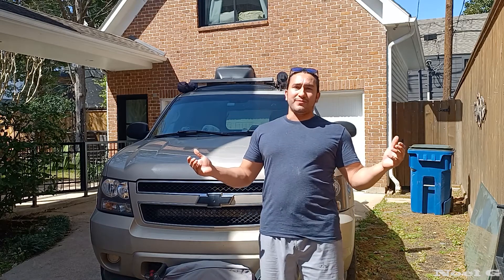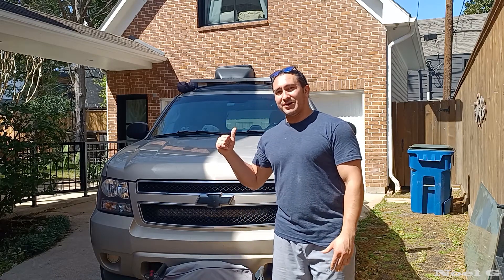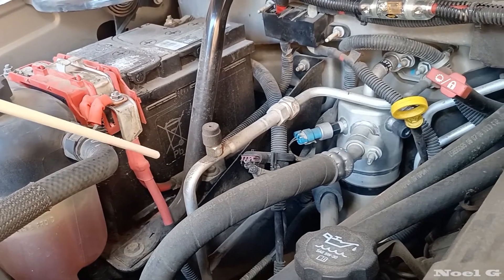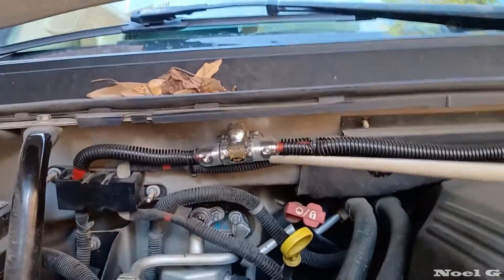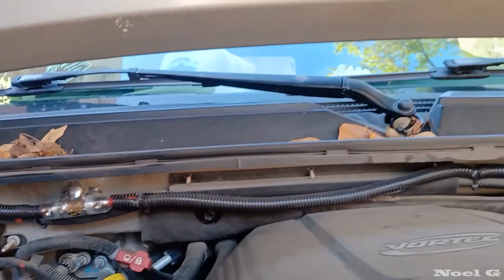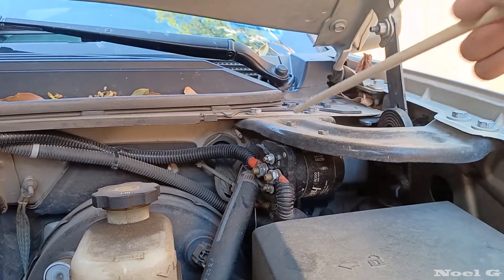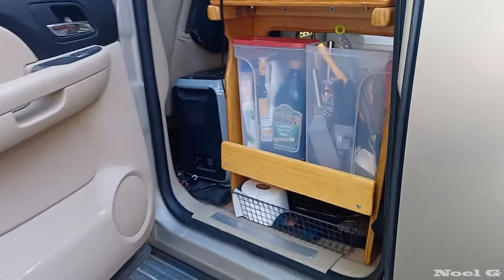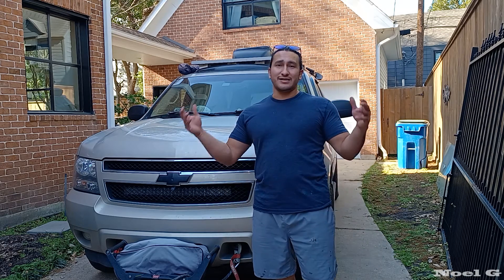Charging Camper Battery Off My Alternator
In this video, I walk you through my alternator charging setup for my off-grid camper. This has helped me power my refrigerator, microwave and everything else I need on my travels. The system has worked flawlessly and was professionally installed. So, hopefully you can get something out of this video. Enjoy!

Chapters
00:00 Intro
00:57 Vehicle Battery
01:59 Initial Wire Run
03:29 Solenoid
05:52 Powering The Bluetti
08:48 Outro

Stinger 4 Gauge Power Wiring Kit
1/2" Split Loom Tubing
1/4" Split Loom Tubing
Small Wire Crimpers
Hammer Crimper for Large Wires
Heat Shrink Tubing
Crimp Connectors If Needed

About Me
Hi everyone! I'm Noel G. I make DIY videos on YouTube. I appreciate all the support!